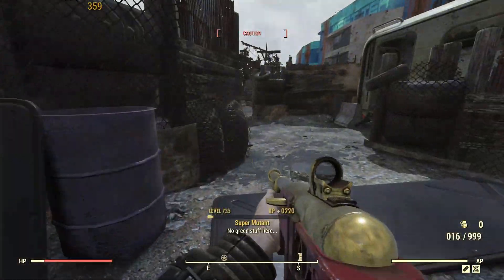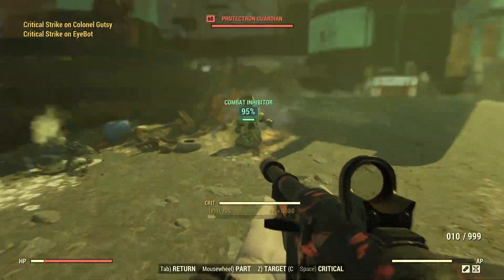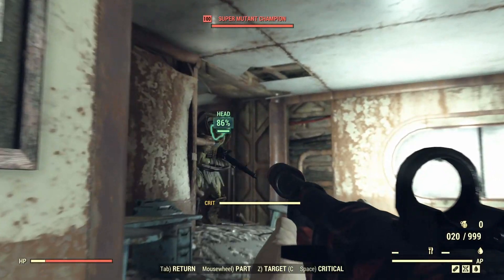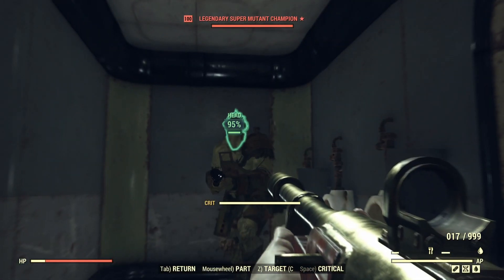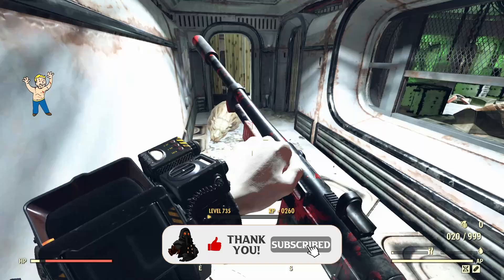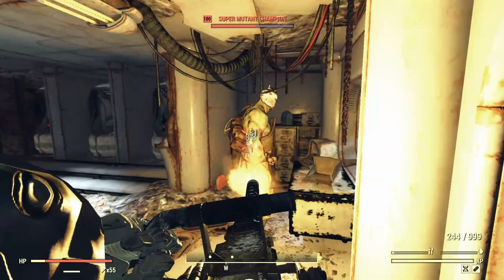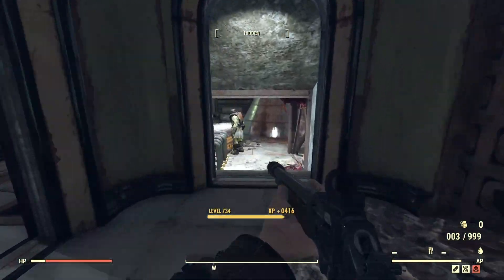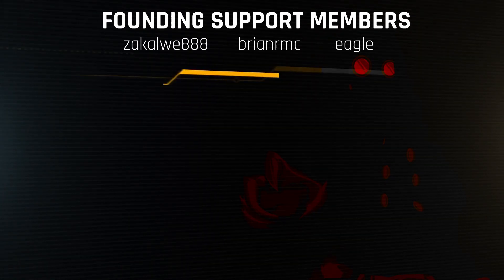[Fallout 76] - Which Is Better?!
Hello There!
So if you ever wondered which is better between Bloodied and Anti Armor in Fallout 76 then hopefully this video will help you make up your mind!